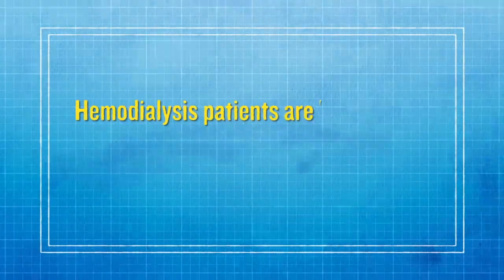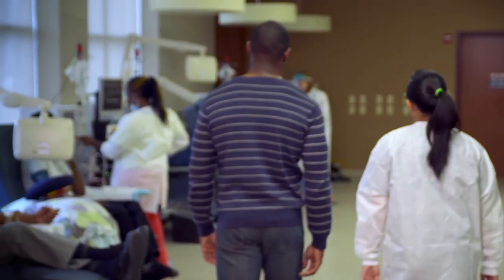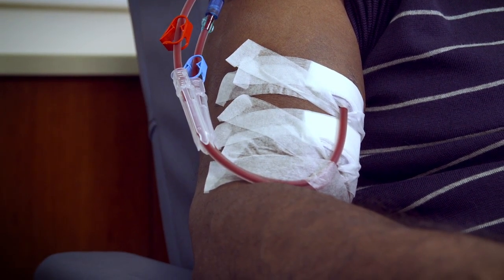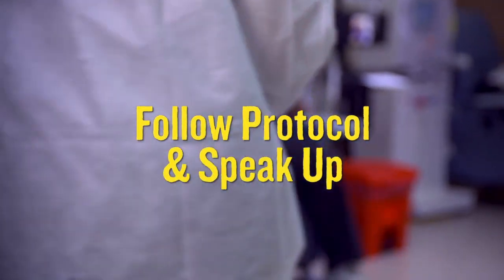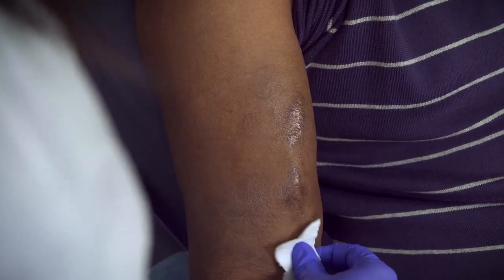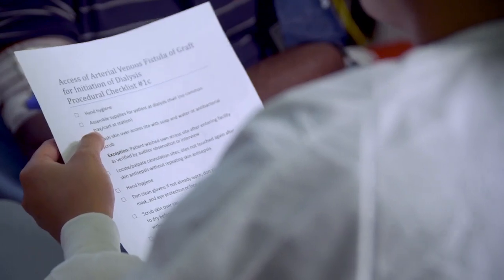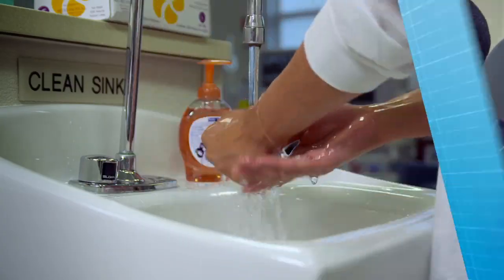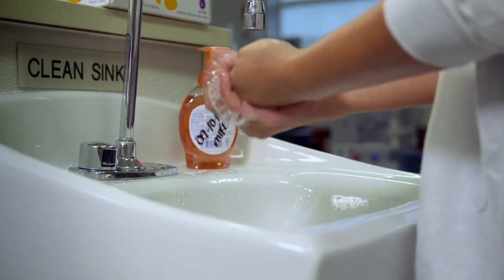Patient Engagement in Infection Prevention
This video illustrates how to engage dialysis patients in infection prevention. Hemodialysis patients are hospitalized an average of two times a year. Approximately 1 in 10 of those hospitalizations is the result of preventable vascular access infections. Check out this video to learn how to draw patients’ attention to your goal of patient safety and include them in meeting that goal.